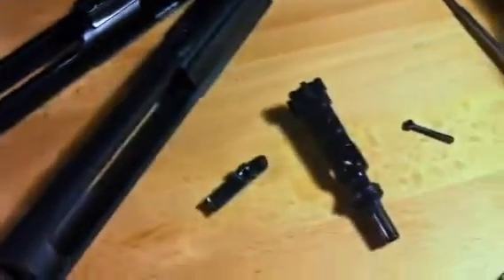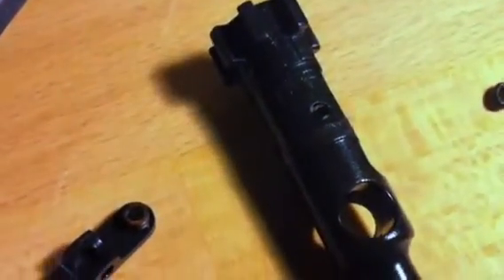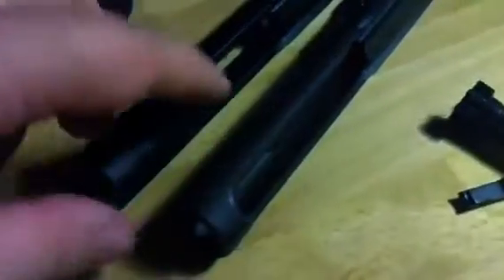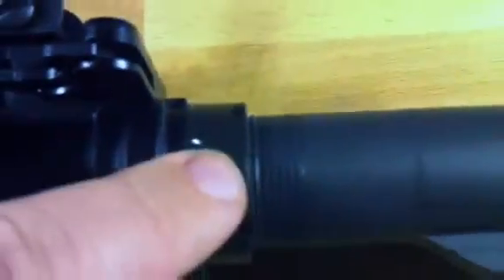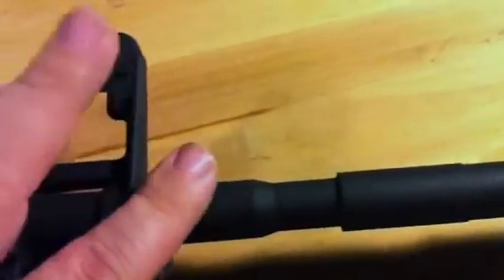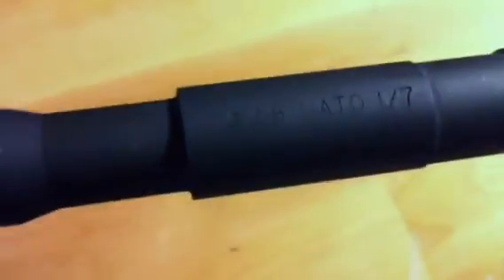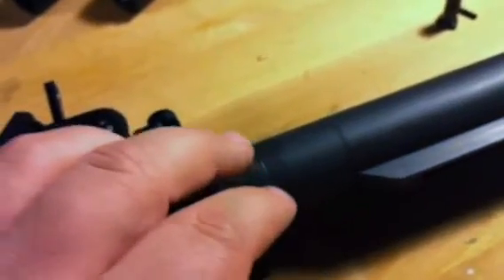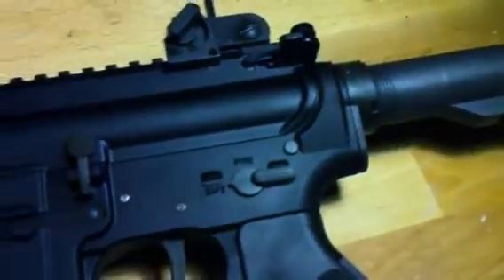Mil spec ar15 - What to look for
Mil spec ar15's what to look for
BOLT:
Shot peened
HPT - high pressure tested
MPI - magnetic particle testing
Extractor - Black spring insert

Bolt Carrier
M16 bolt carrier
Properly staked gas carrier key

Lower Reciever
Milspec Buffer Tube
H weight buffer

Upper Reciever
5.56 nato chamber
1/7 twist rate
m4 feed cuts